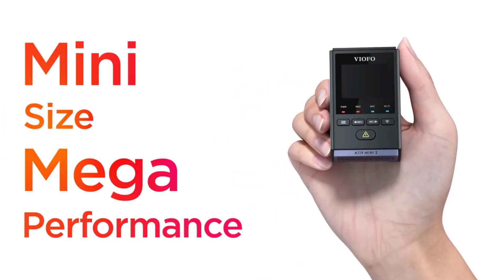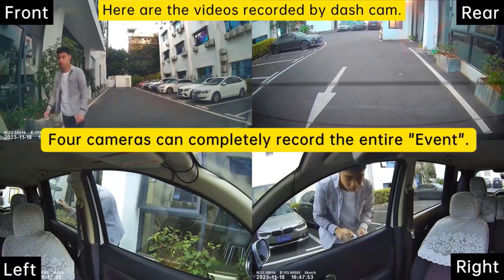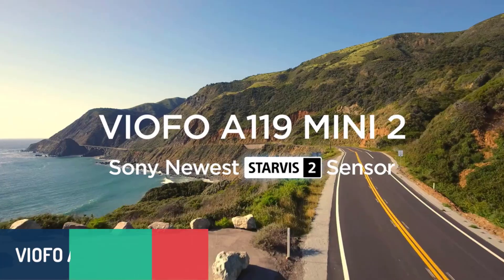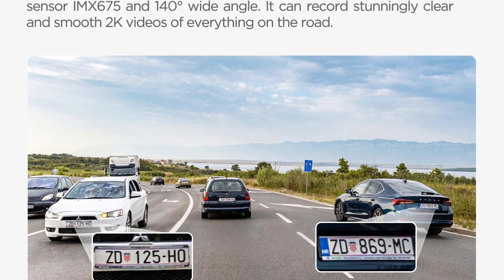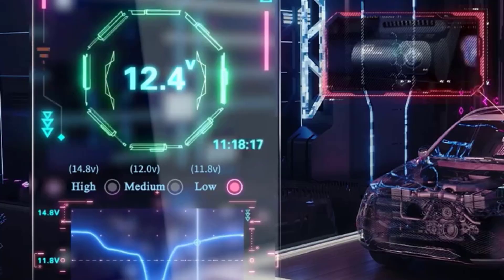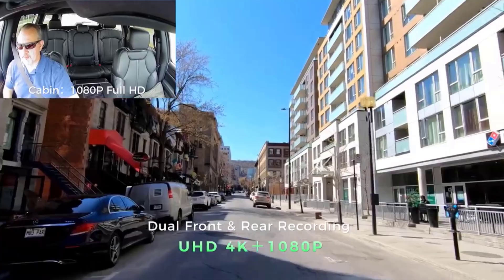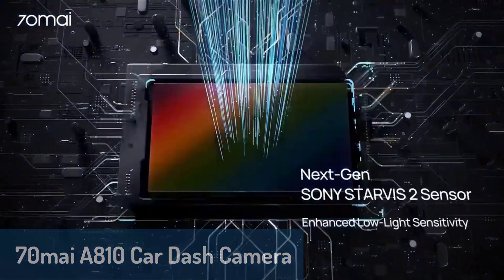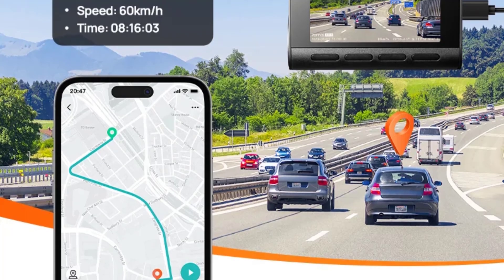TOP 5 Best Car Dash Camera in 2025 on AliExpress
In this video we are showing top 5 best budget Car Dash Camera. I think you will be happy to see the review video of our Car Dash Camera.

Number 5. TiESFONG M10max Car Dash Camera

Number 4. VIOFO A119MINI-2 Car Dash Camera

Number 3. Ddpai Z50 Car Dash Camera

Number 2. AZDOME M550 Pro Car Dash Camera

Number 1. 70mai A810 Car Dash Camera

arr reviewer